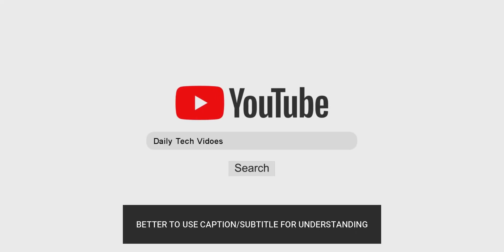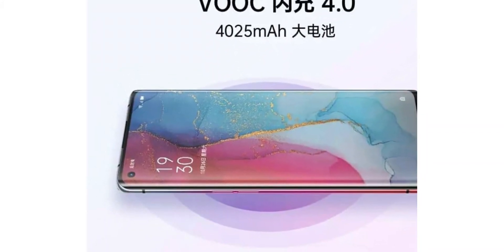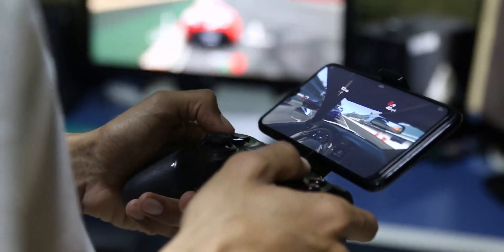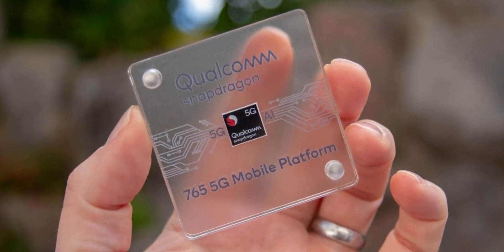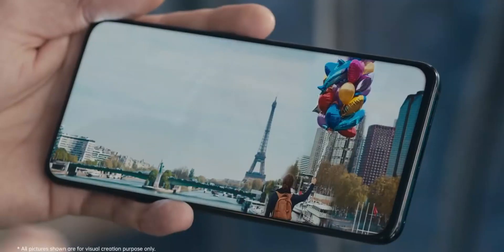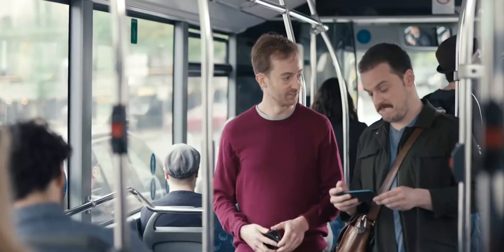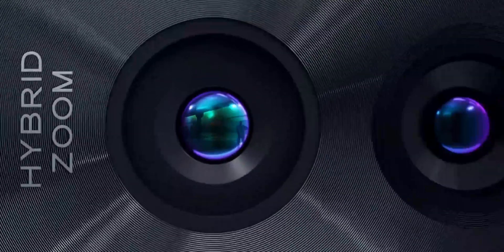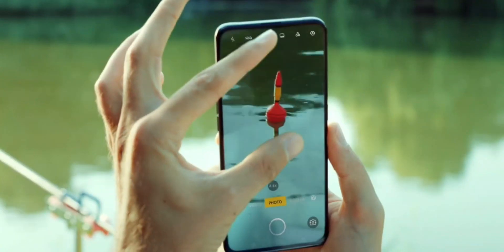Oppo Reno 3 Pro - NEW CHARGING TECHNOLOGY!!!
Oppo confirmed VOOC 4.0 flash charge will use in Oppo Reno 3 pro - powered by the upper mid-range Snapdragon 765G SoC and quad rear camera setup.